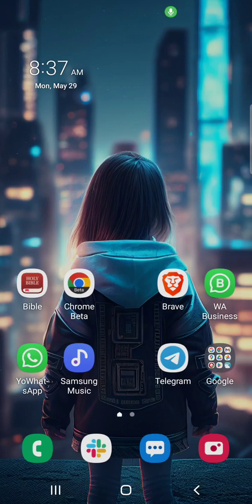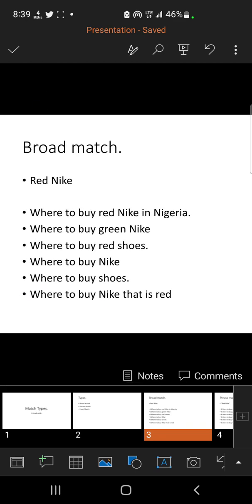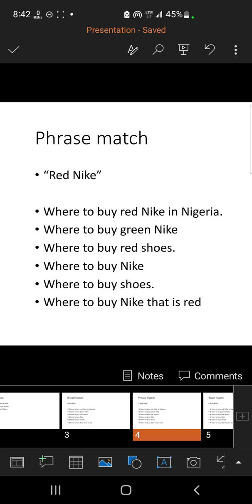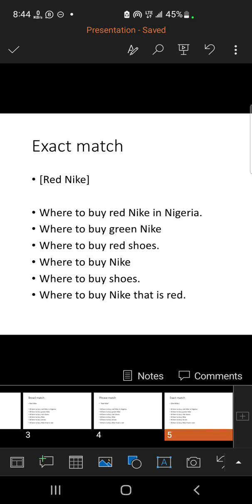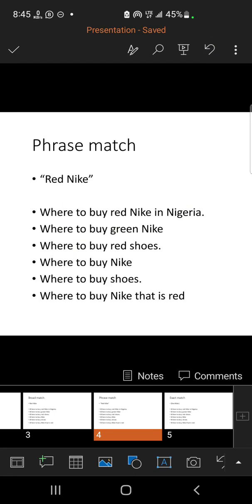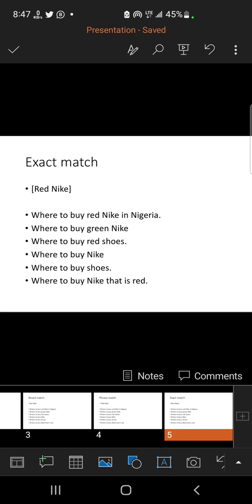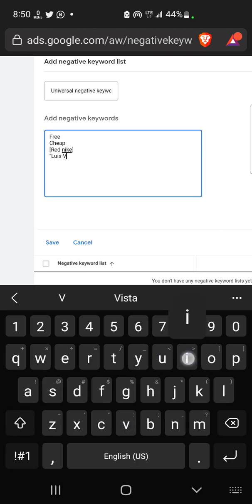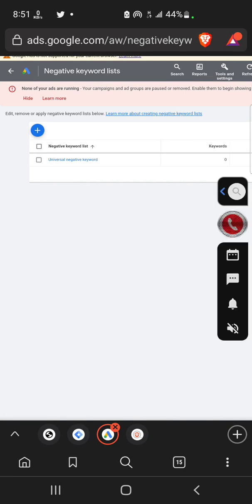Explaining Google ads match types